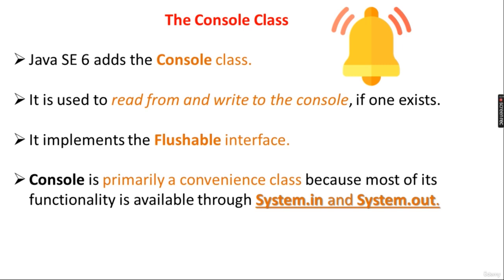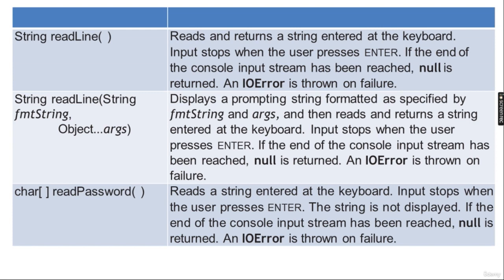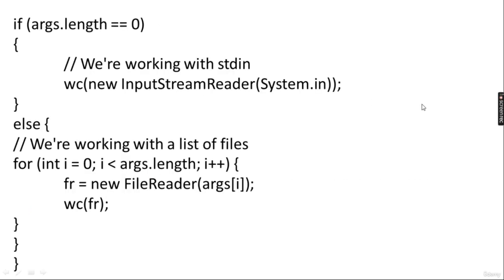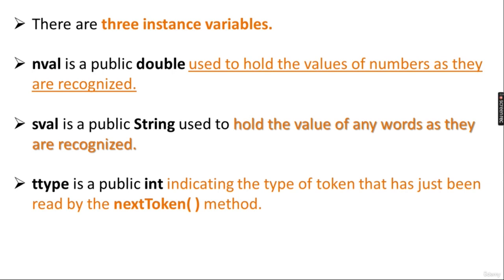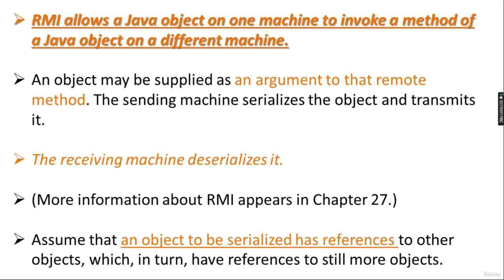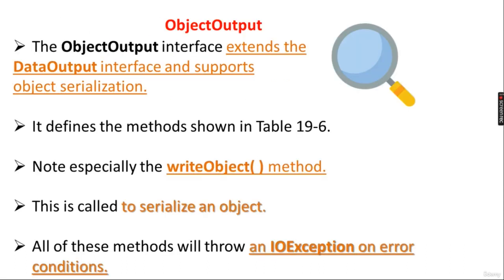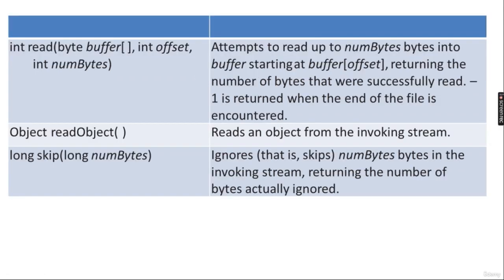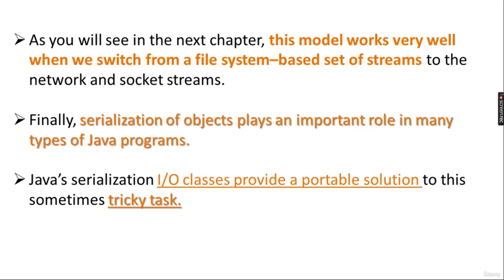Input Output in detail theory part5 | Java